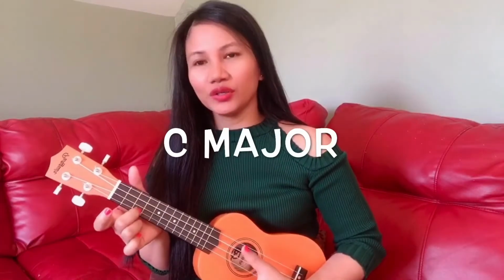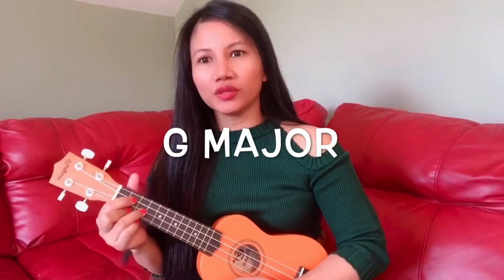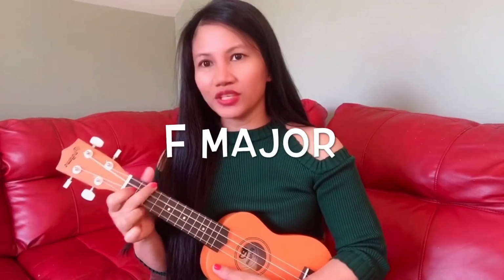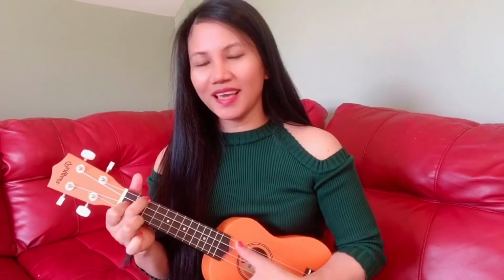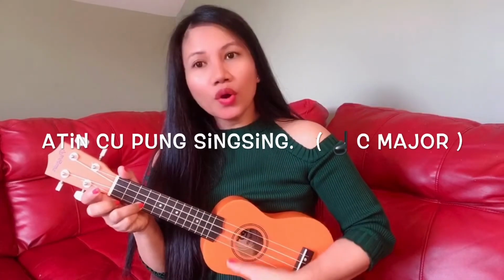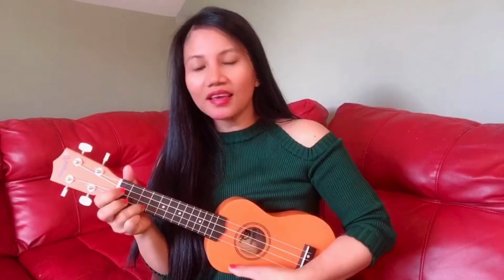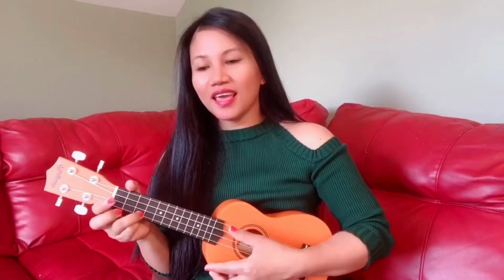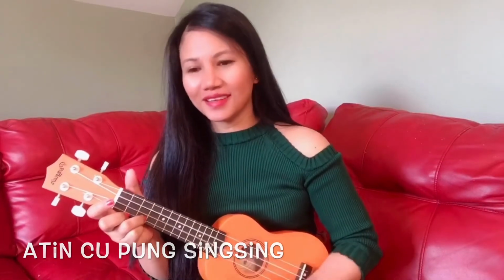ATIN CU PUNG SINGSING ,Kapampangan Filipino FolkSong ON UKALELE - For Begginers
ATIN CU PUNG SINGSING is a folksong of kapampangan, Central Luzon of Philippines. This video show you how to play the song using Ukalele instrument. This video shows you also the chords used and the strumming. Below is the lyrics of the song.

ATIN CU PUNG SINGSING
Chords C - G - F
Stanza 1
C
                                   G
Metung yang timpukan
                                                 C
Amana ke iti qng indung ibatan
                                                                        F
Sangkan queng sininup qng metung a kaban
                     C          G              C
Mewala ya iti , eku camalayan

Stanza 2
C
Ing sukdal ning lub ku
                                 G
Susukdaul qng banua

Mengurus kung gamat
                            C
Babo ning lamesa

Ninu mang manakit
          C                         F
Qng singing kung mana
                            C          G                C
Calulung pusu ku, manginu ya Quesa

Tutorial Videos

Tutorial Videos